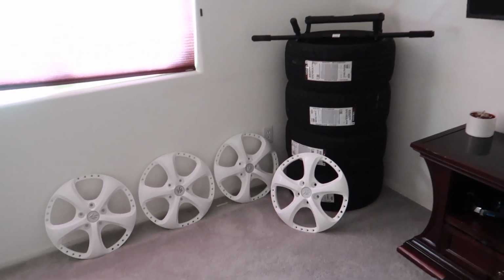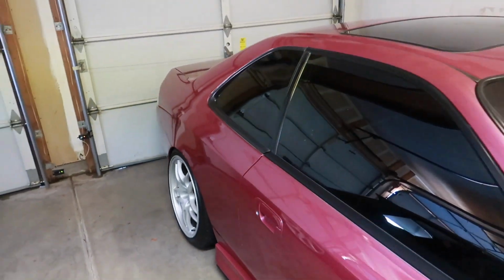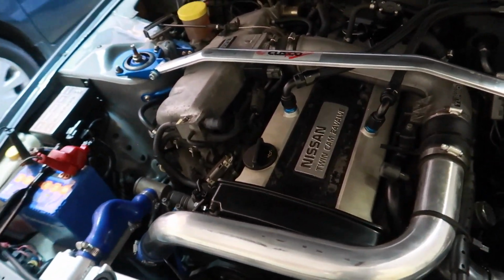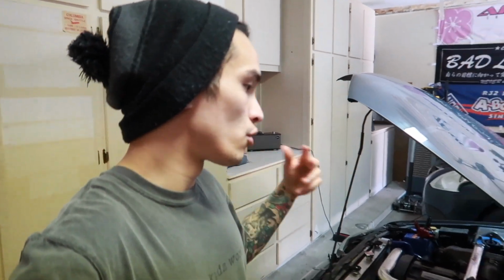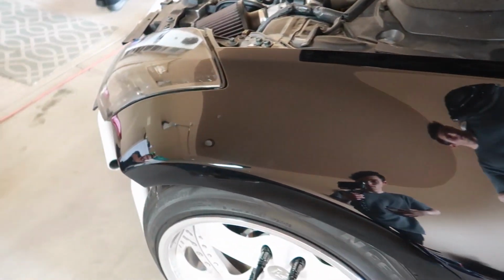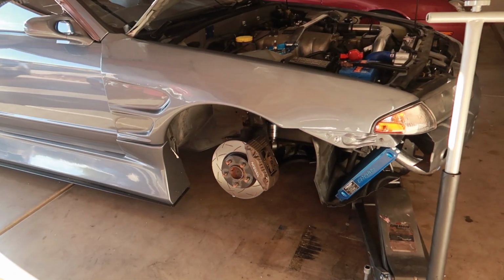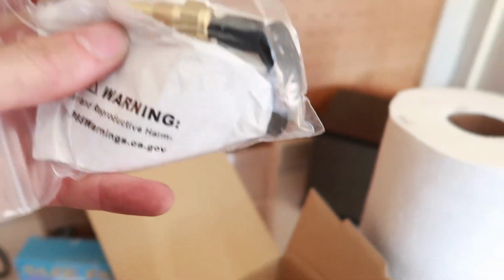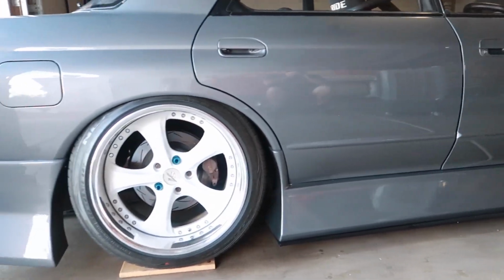VS KF faces are back from powder coating!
Got the Vs-KF faces back from powder coating.
Link to the online store.